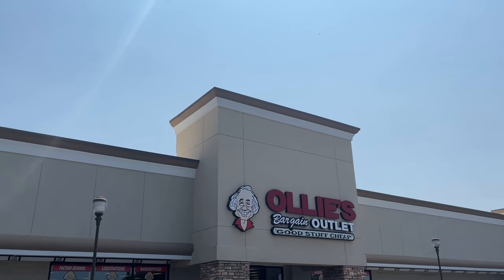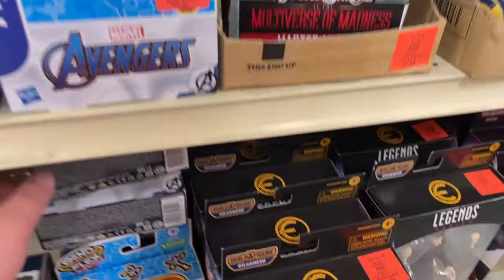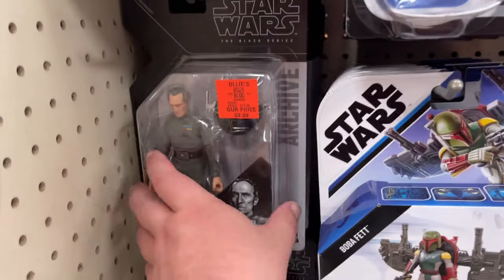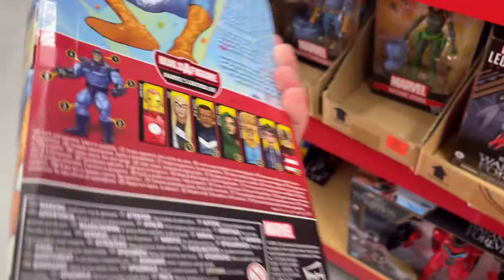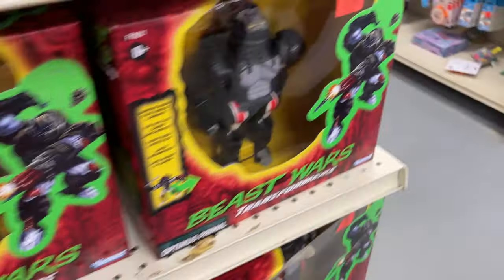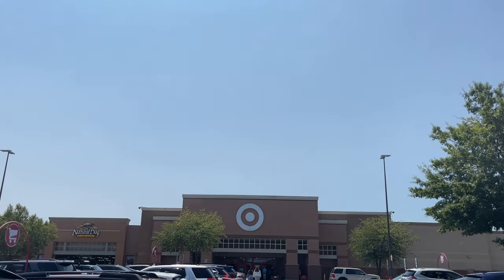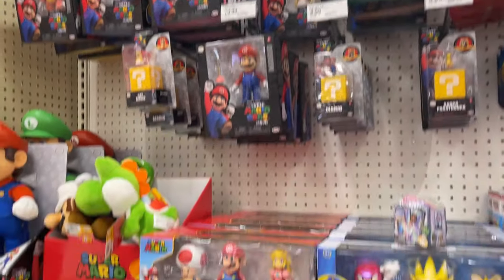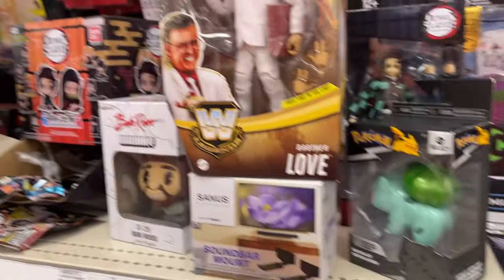Toy Hunt Ollie's Target Cheap Marvel Legends Star Wars Transformers Beast Wars Mario Godzilla WWE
What's Up YouTube??? Your Guy Kentpool here to show where to Toy Hunt in the Carolinas!!! Let's Go See what we can find Back at Hickory Ollie's & Hickory Target ??? New stuff, Clearance deals, Restocks and More!!!

Jedha Patrol

kentpoollive Gear!!!

3Pack